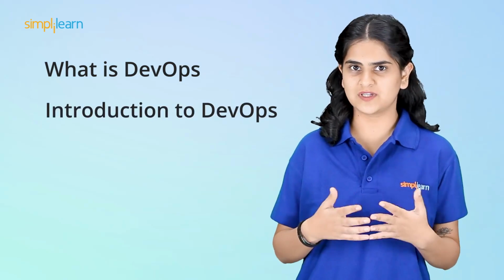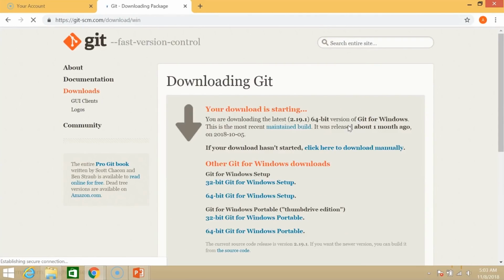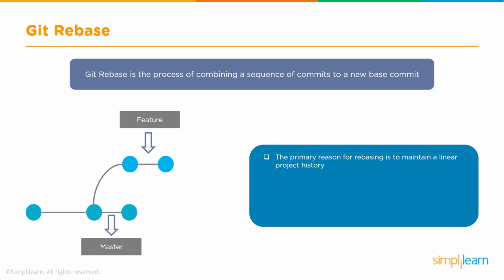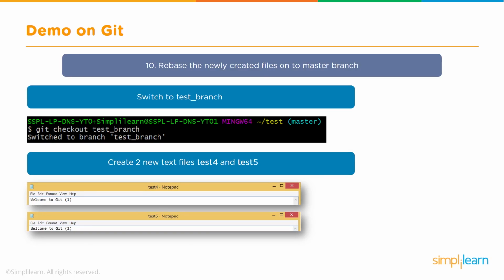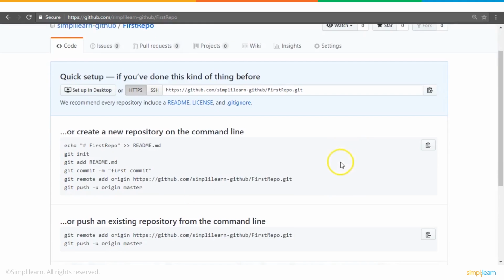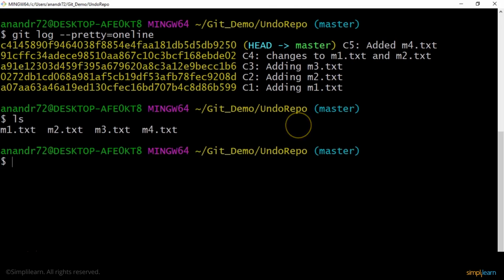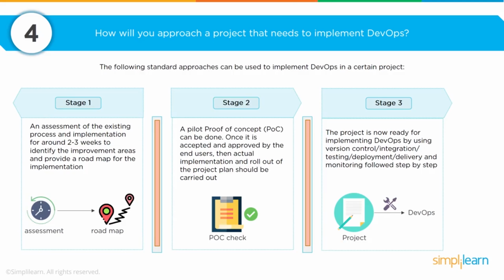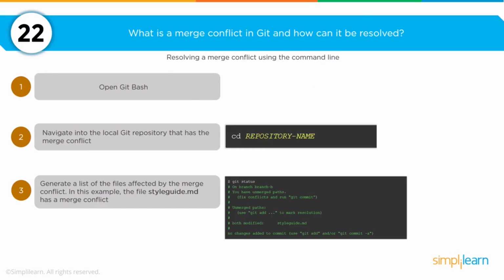Git Tutorial For Beginners | Git Full Course | Git Crash Course | Git Training Course | Simplilearn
utm_campaign=hDxIdPxKt5w&utm_medium=DescriptionFirstFold&utm_source=Youtube

This video on Git Tutorial for Beginners will help you learn about the most popular source code management tool used in DevOps.  In this Git and Github Full Course, you will understand what DevOps and understand how to install Git on windows, followed by Git Tutorial, along with the hands-on demo. You will get an idea about the various Git commands used for the project files. Finally, you will get learn some of the most important Git interview questions that you might face in any DevOps interview. Now, let's get started with this Git Tutorial for Beginners Video.

Each of these topics is also explained with practical examples in this Git Full Course:
1. What is DevOps  0:47
2. Waterfall Model  06:00
3. Agile Model  09:16
4. What is DevOps  13:52
5. DevOps Phases  15:01
6. DevOps Tools  17:37
7. DevOps Processes  18:34
8. DevOps Advantages  19:58
9. Git Installation  21:46
10. Version Control System  28:49
11. Distributed Version Control System  30:10
12. What is Git  32:25
13. Git vs GitHub  33:01
14. Git Architecture  36:10
15. Git Concepts  37:37
16. Fork And Clone  40:25
17. Branch in Git  42:10
18. Git Merge 43:13
19. Pull From Remote  45:07
20. Commands in Git 46:07
21. Get Client-Server  1:09:54
22. Git Commands  1:40:12
23. Git Branch Commands  2:06:35
24. General DevOps Questions 2:08:48

Git is a version control system (VCS) for tracking changes in computer files and coordinating work on those files among multiple people. It is primarily used for software development, but it can be used to keep track of changes in any files.This course enables you to learn and solve versioning problems with your files and codes. All these concepts are presented in an easy to understand manner, using demos and assignments to clarify the concepts and present the actual method of implementation.

✅Key features
8X higher interaction in live online classes conducted by industry experts
   - 40+ In-Demand Skills and 15+ Tools

✅Tools Covered
- APACHE ANT
- MAVEN
- Ansible
- CHEF
- Puppet
- SATLTSTACK
- Apache Camel
- Jenkins
- Nagios, etc.